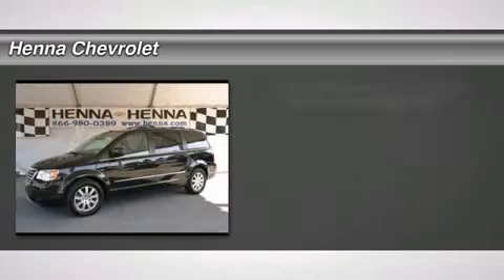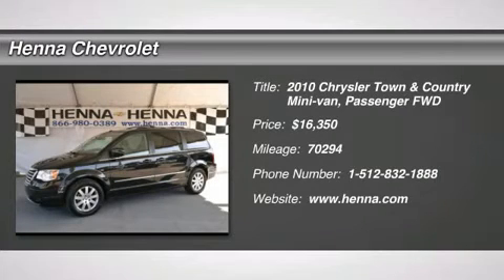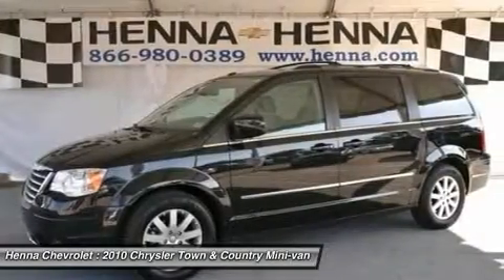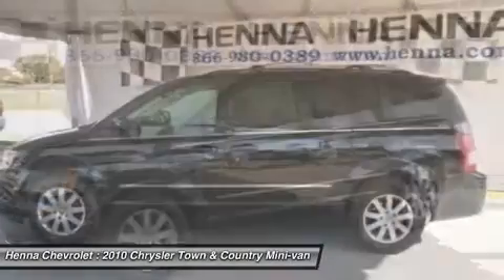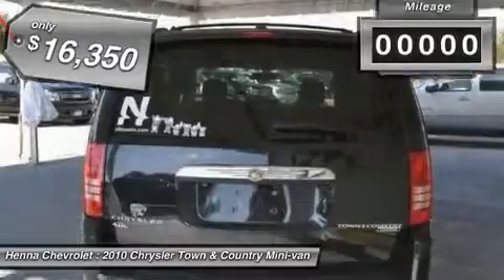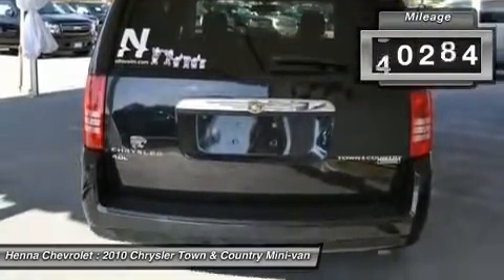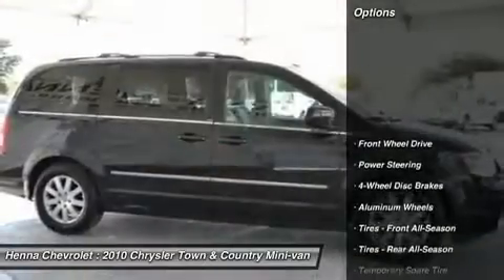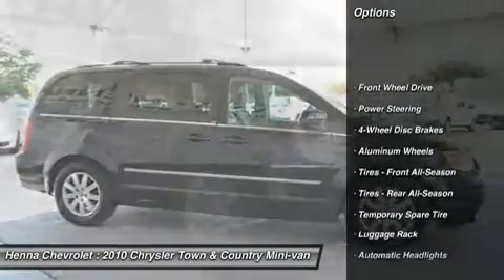2010 CHRYSLER TOWN & COUNTRY Austin, TX AR124095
2010 CHRYSLER TOWN & COUNTRY Austin, TX
Stock# AR124095
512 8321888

Henna Chevrolet
8805 North IH-35

4.0L V6 SOHC. Are you interested in a terrific, do-it-all van? Then take a look at this fantastic-looking 2010 Chrysler Town & Country. Consumer Guide Minivan Best Buy. The quality of this great Town & Country is sure to make it a favorite among our educated buyers. Visit our virtual showroom 24/7 @ hennachevrolet.com.